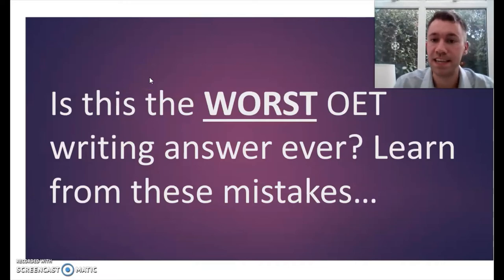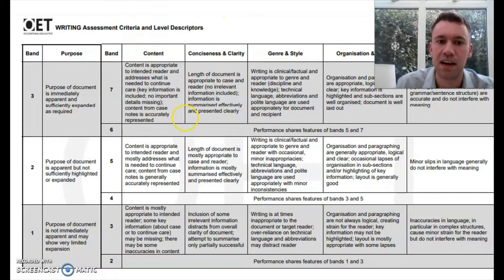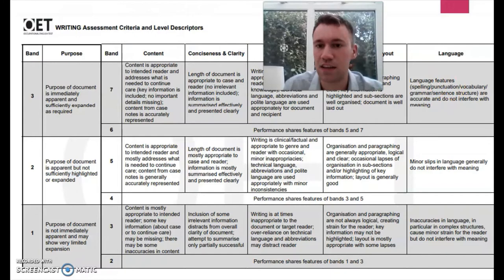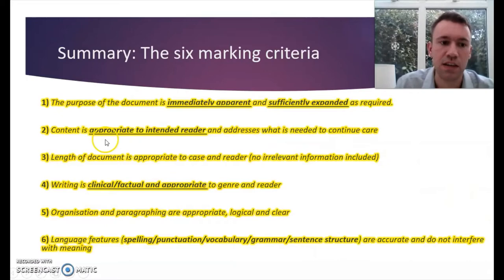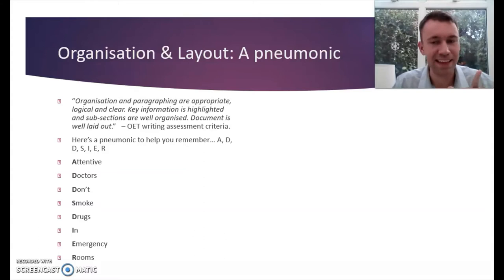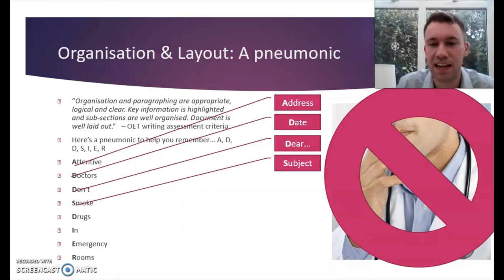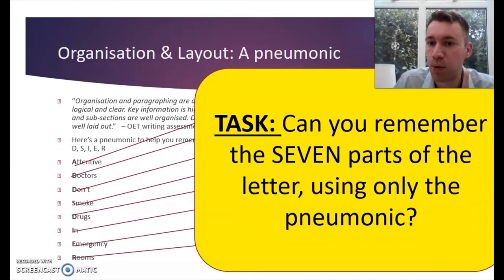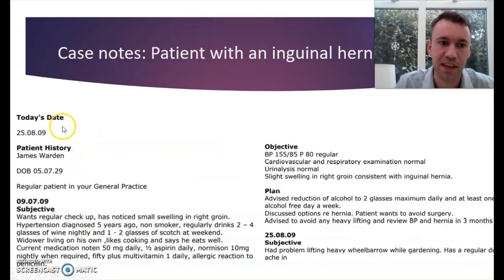IS THIS THE WORST OET WRITING ANSWER EVER?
Are you looking for affordable, personalised feedback on your OET writing skills?

Want to master the OET? Join group or private classes with me! Fill out the Google Form to register your interest TODAY